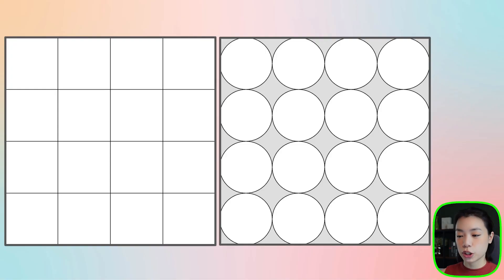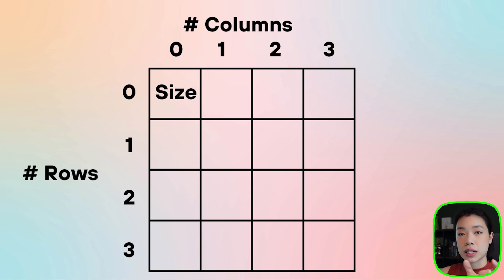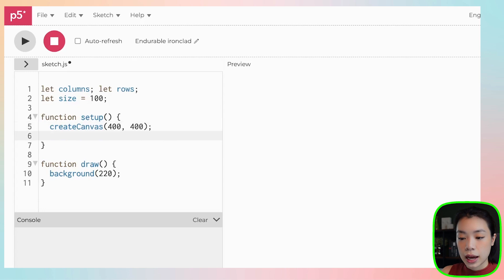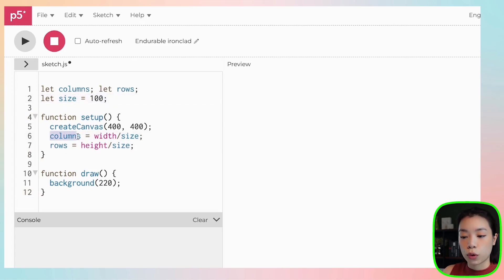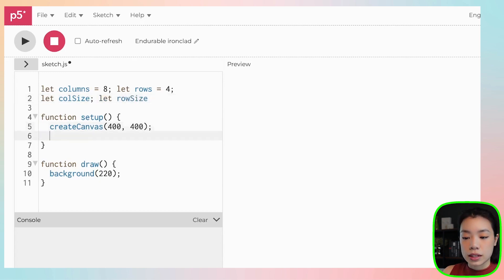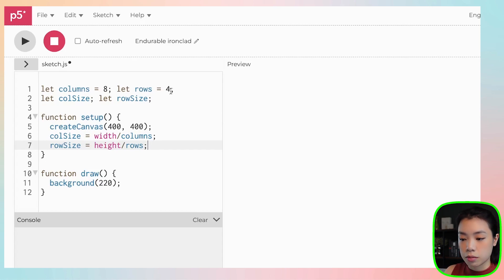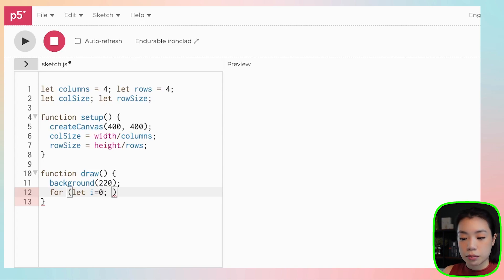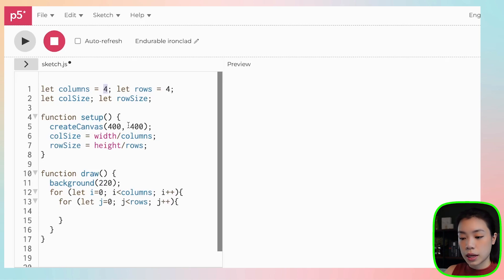p5.js Coding Tutorial | 2D Grid w Nested Loop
Timestamps:
0:00 Intro
0:20 Creating variables for columns, rows, and size
2:31 Drawing a square grid using a nested loop
4:53 Drawing a circle grid using a nested loop